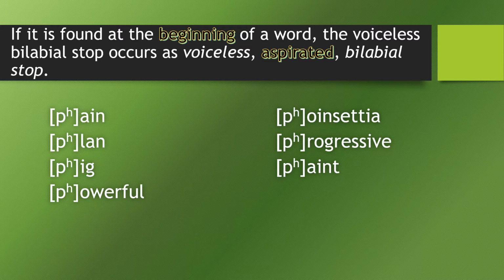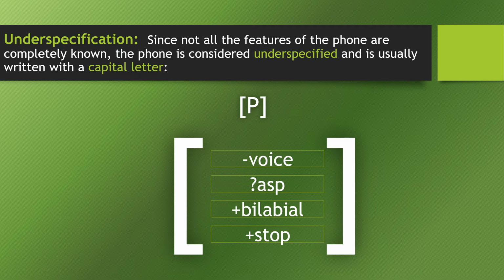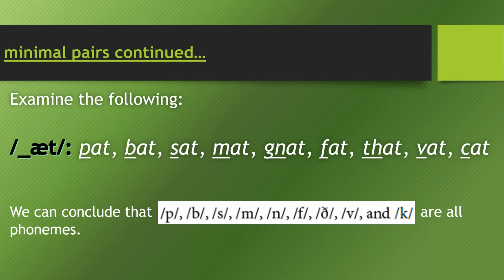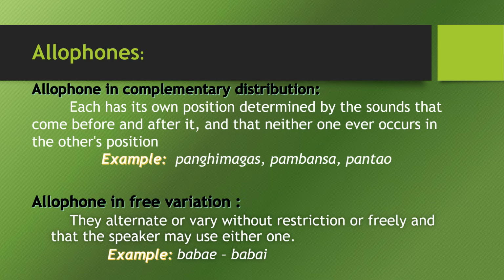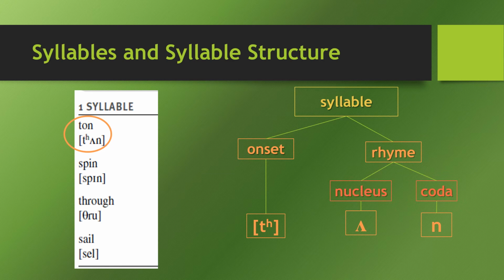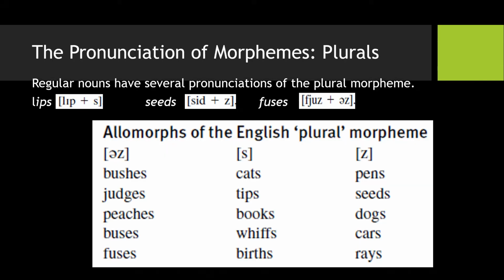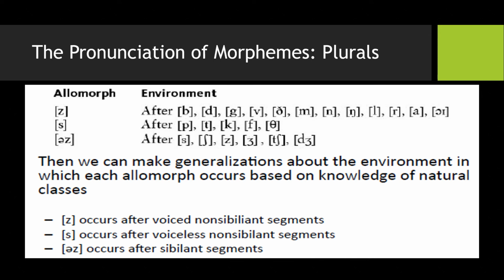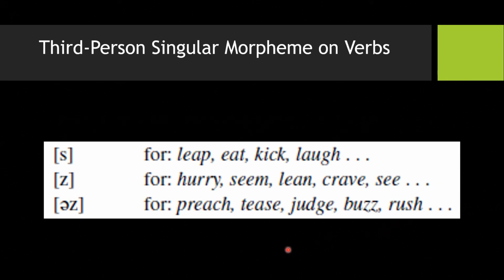LINGUISTICS: Phonology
This video is about PHONOLOGY, one of the elements of language.